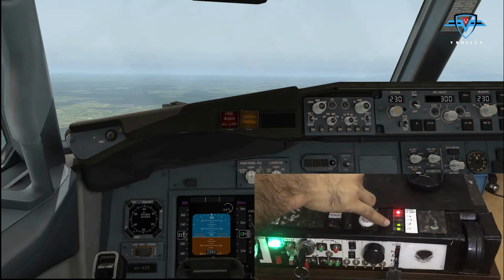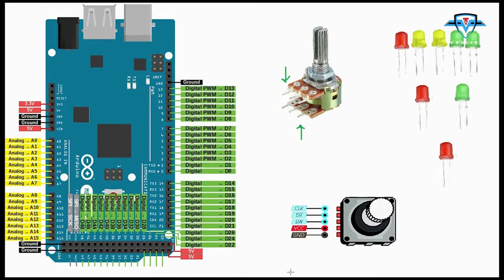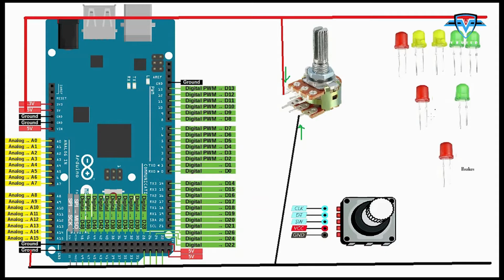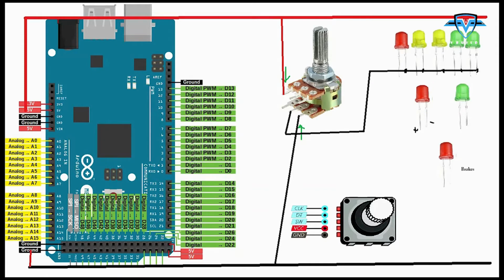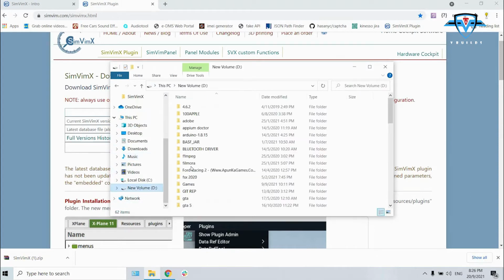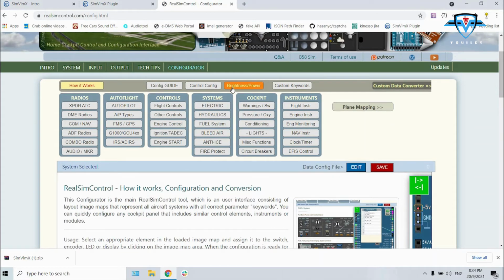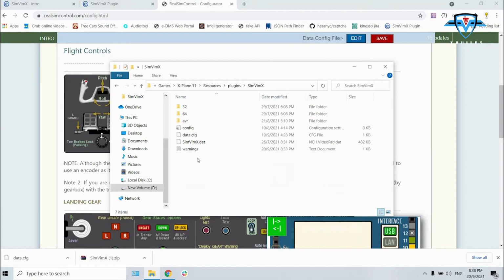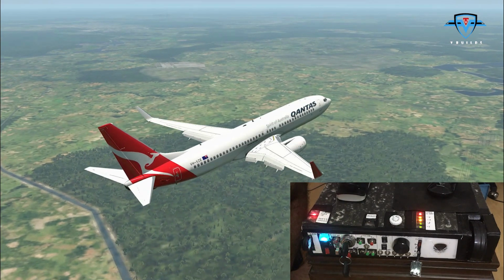Flight Simulator DIY 10 - SIMVIMX plugin. How to use SimVimX for your flight Simulator